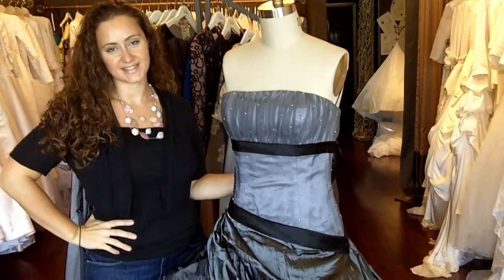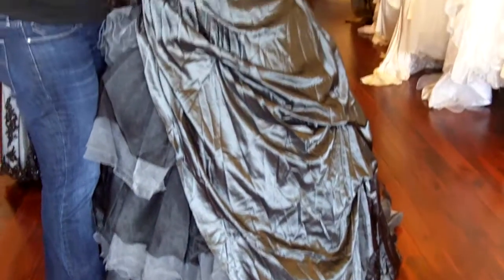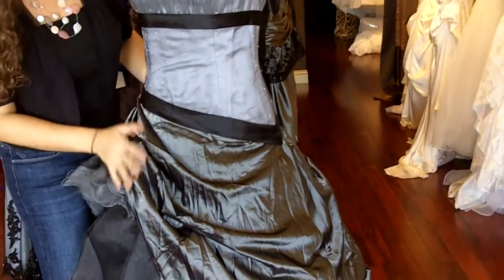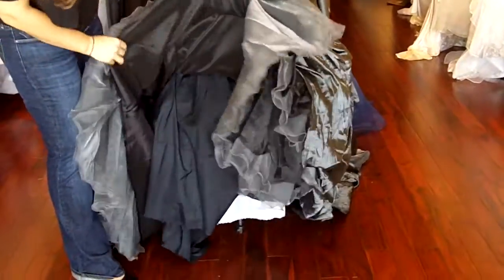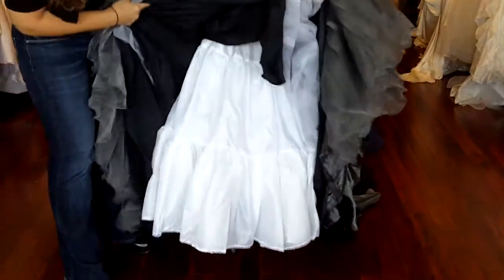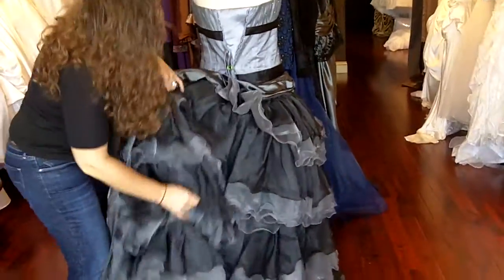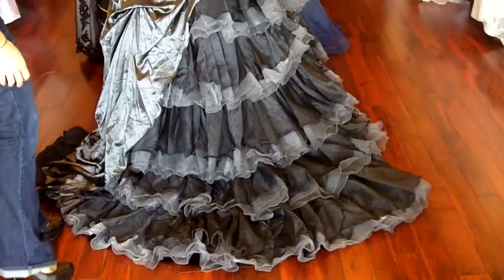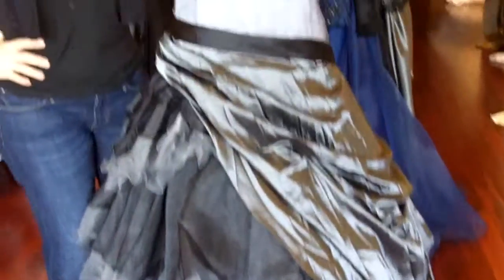Gothic Gray Wedding Dress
talks about a Gothic Gray Wedding Dress made from Satin, Organza and Charmuese